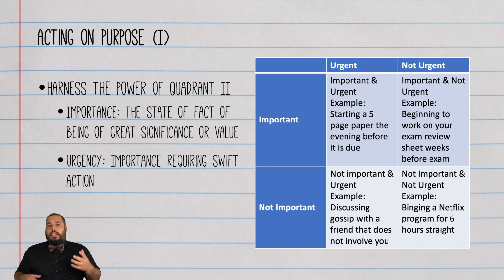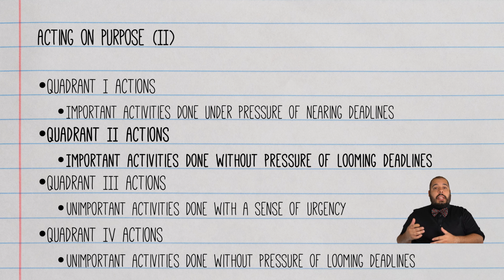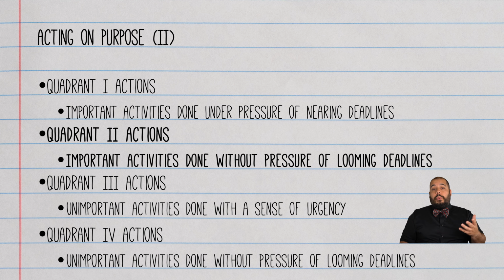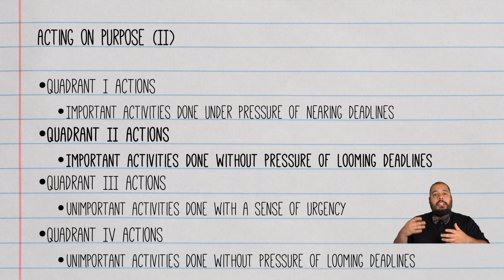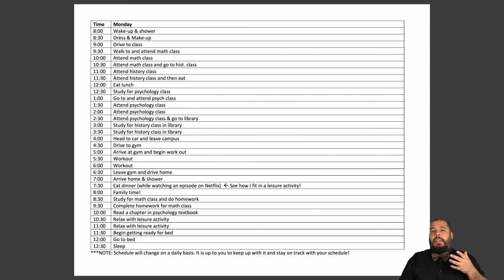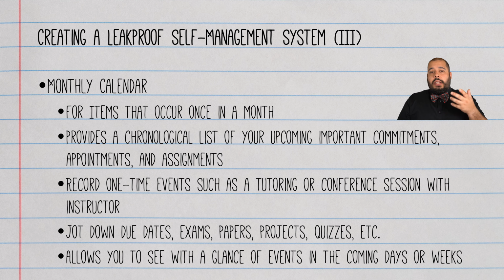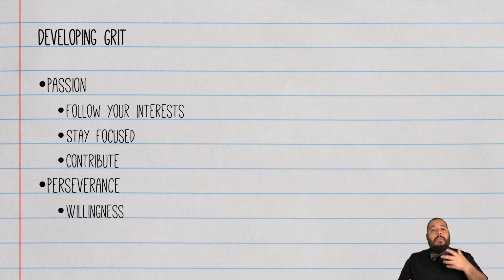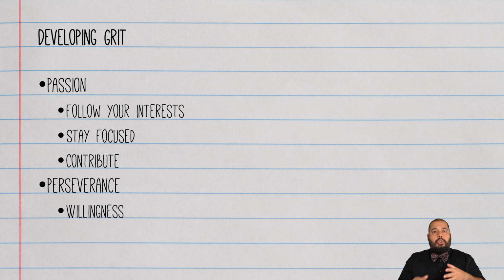Mastering Self Management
Another key soft skill for success in college is how you manage your time. Creating weekly and monthly calendars are vital!